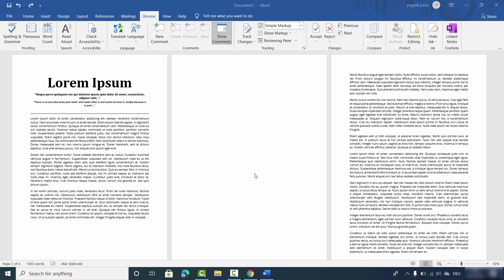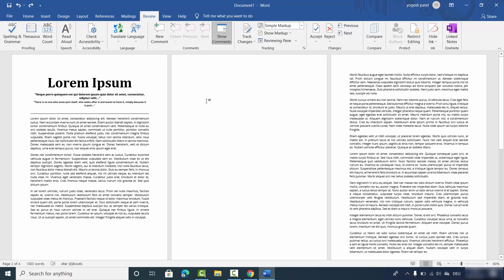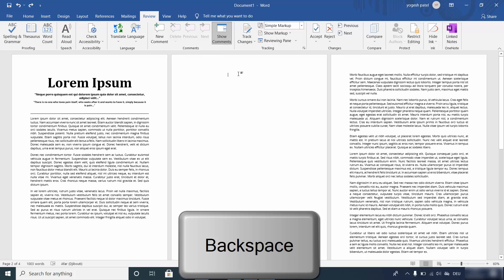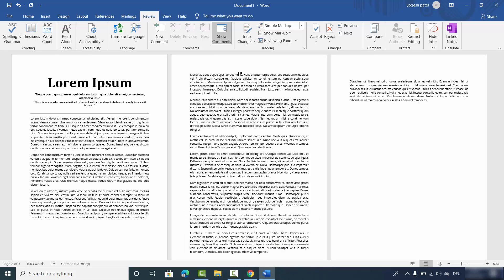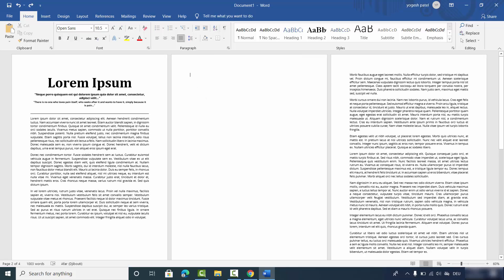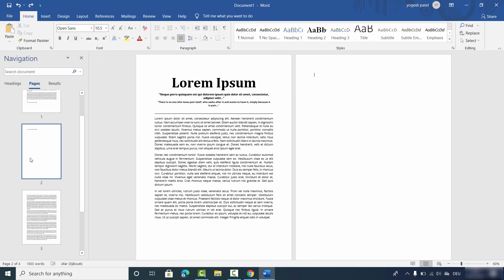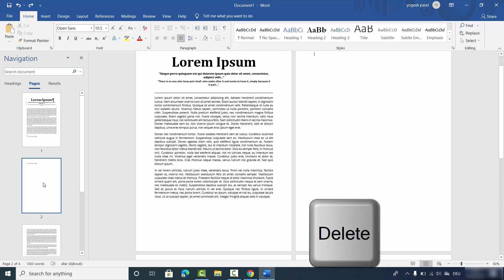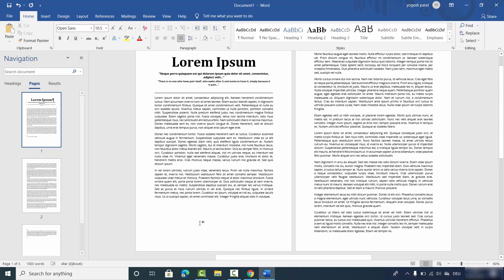How to Remove a Blank Page in Word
"Formatting Woes Be Gone: How to Remove a Blank Page in Word | Quick and Easy Guide"

Welcome to our tutorial on getting rid of that pesky blank page in Microsoft Word! In this step-by-step guide, we'll walk you through the process of removing an unwanted blank page from your Word document. Whether it's an accidental extra page or a formatting mystery, this tutorial has you covered.

📄 **Why Remove a Blank Page in Word?**
Discover the reasons you might encounter blank pages in your Word document, from accidental page breaks to formatting quirks. This tutorial will guide you through the steps to ensure your document looks polished and professional.

🚀 **Step-by-Step Page Removal:**
Follow our easy-to-follow instructions as we guide you through the entire process of removing a blank page in Microsoft Word. From checking for hidden characters to adjusting your layout settings, we'll ensure a seamless blank page removal experience.

📝 **Adjusting Page Breaks and Layout:**
Learn how to manipulate page breaks and adjust layout settings to eliminate unwanted blank pages. We'll cover options like adjusting margins, column settings, and section breaks to troubleshoot common causes of blank pages.

🔄 **Navigating Document Sections:**
Discover how to navigate different sections of your Word document and target the specific area where the blank page is causing trouble. We'll guide you through the process of identifying and removing the troublesome page.

👩‍💻 **Troubleshooting Tips:**
Encounter any challenges during the blank page removal process? No worries! We've included troubleshooting tips to address common issues and ensure a smooth elimination of that unwanted blank page.

Polish your Word document effortlessly. Watch our tutorial, follow the steps, and learn how to remove a blank page in Microsoft Word for a clean and professional-looking document. Hit play now and say goodbye to formatting woes! 📄✨💻